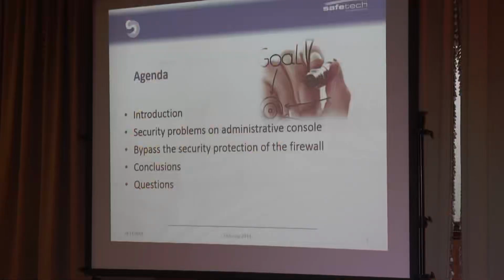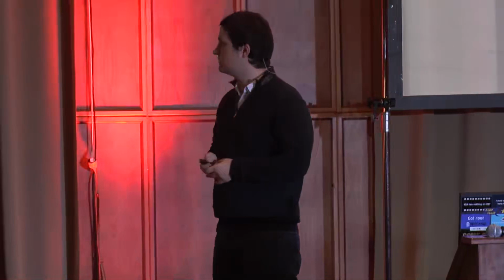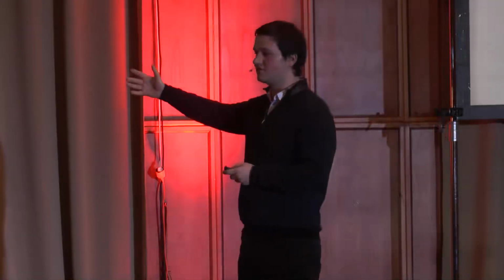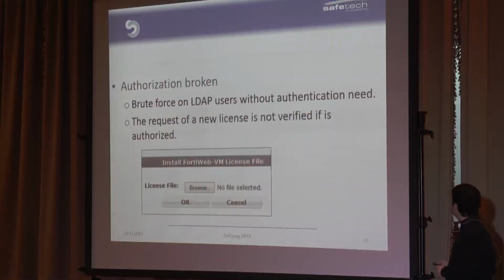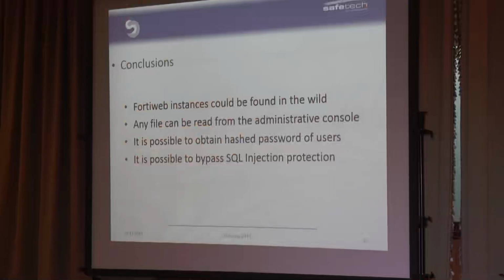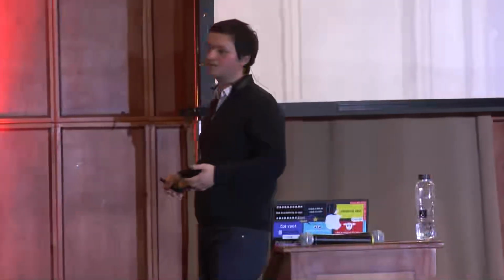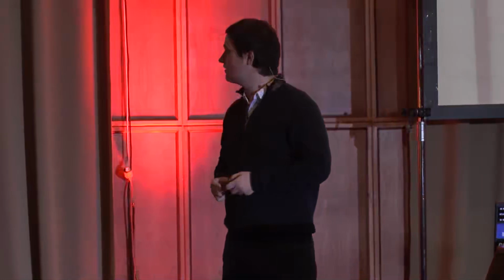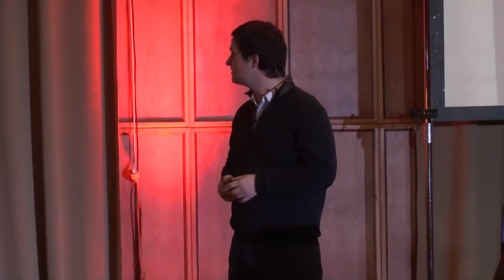Practical Study of Security Problems on the Most Efficient Web Application Firewall DefCamp 2014